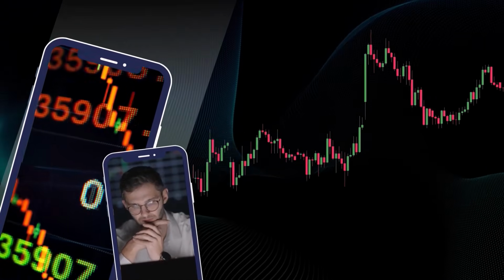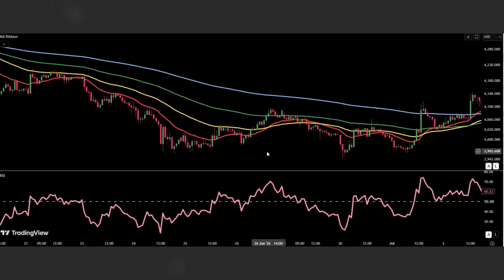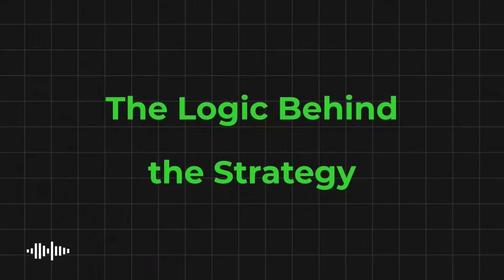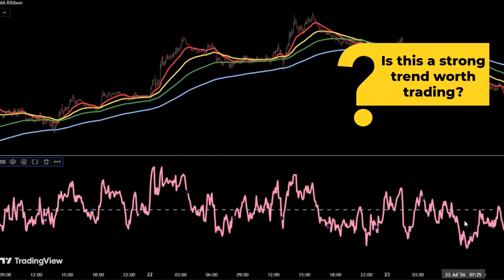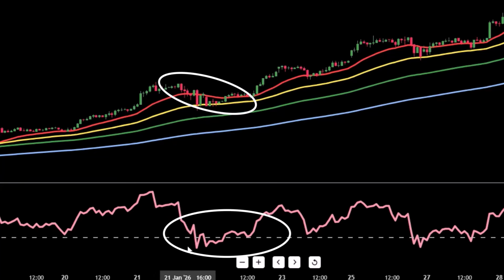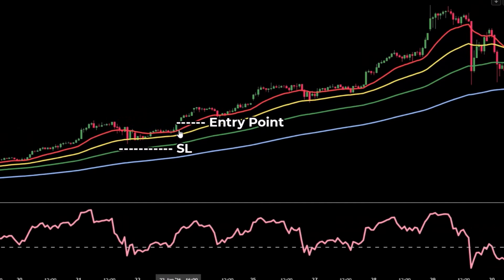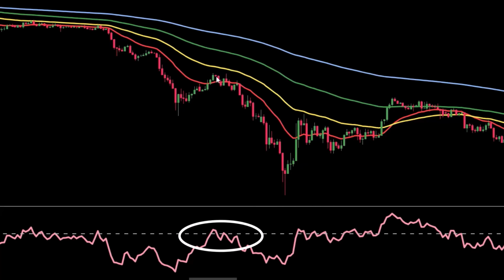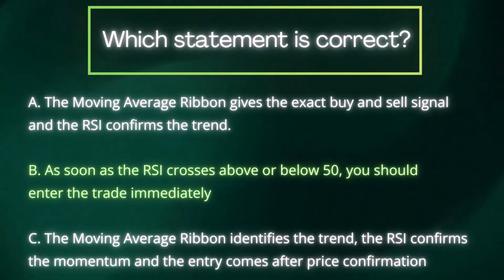💎Moving Average Ribbon + RSI Strategy | A Simple Entry System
🔥 Stop chasing late entries! Learn how to combine the Moving Average Ribbon + RSI to find cleaner, higher-quality trade setups.

Want a simple way to identify the trend, measure momentum, and wait for better entries? In this video, you'll learn how to use the *Moving Average Ribbon + RSI strategy* step by step on a real chart.

The Moving Average Ribbon helps identify the *direction and quality of the trend*, while RSI confirms whether momentum is still strong enough to support the move.

You’ll learn how to use this combination to find potential buy and sell setups, avoid weak market conditions, and wait for price confirmation instead of entering too early.

✅ Moving Average Ribbon settings for TradingView
✅ How to use 20, 50, 100, and 200 EMA
✅ The best way to combine EMA Ribbon and RSI
✅ How the Ribbon identifies trend direction and trend quality
✅ How RSI 50 confirms bullish and bearish momentum
✅ How to identify a high-quality buy setup
✅ How to identify a high-quality sell setup
✅ How to use price action for entry confirmation
✅ Stop loss and take profit placement
✅ A simple risk-to-reward approach
✅ A quick quiz to test your understanding

⏱️ *CHAPTERS*

00:00 Introduction
00:33 Previous Quiz Answer
01:08 Setting Up the Indicators
02:18 The Logic Behind the Strategy
03:50 Buy Setup
05:58 Sell Setup
07:39 Quiz

The Ribbon tells you *what the trend is doing.*
RSI tells you *whether momentum is still supporting it.*
Price action gives you the *final entry confirmation.*

Instead of reacting to every RSI crossover or chasing every strong candle, this approach helps you wait for multiple pieces of evidence to line up.

📈 *Want more practical RSI trading strategies?*

💬 And don't forget to answer today's quiz in the comments:
A, B, or C?

👍 If you found this strategy useful, hit Like — it helps the channel reach more traders who want to learn practical RSI strategies.